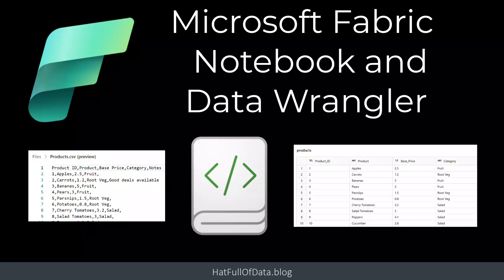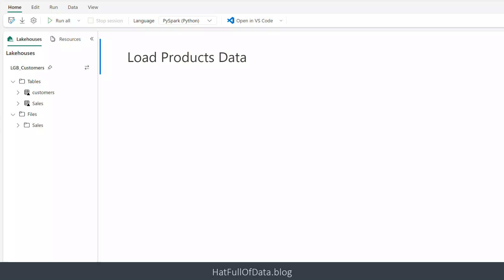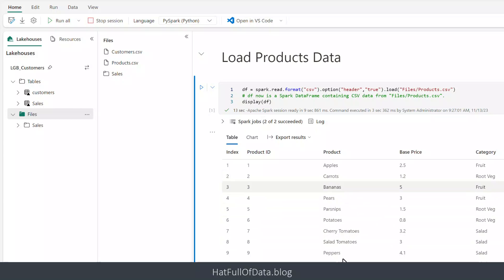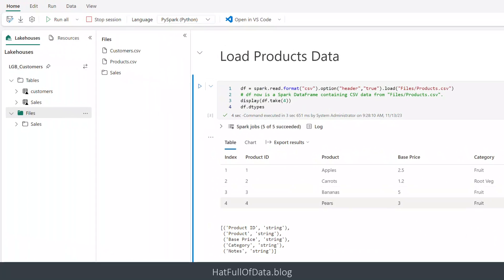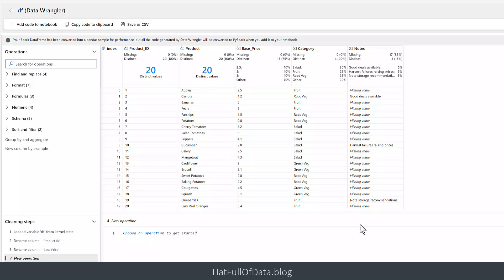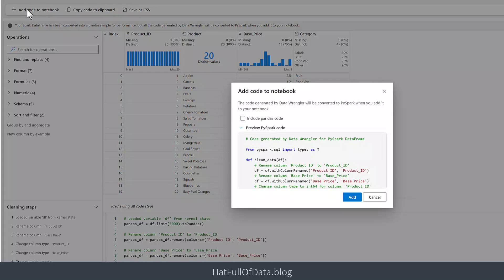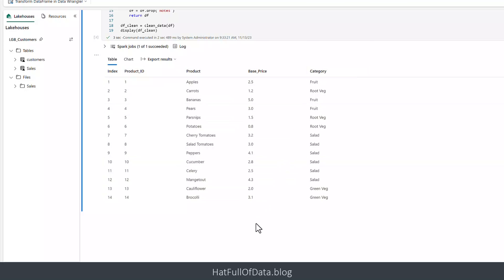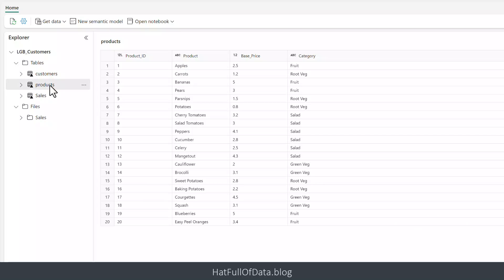Microsoft Fabric - Notebook and Data Wrangler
I am not a notebook developer, so I use data wrangler to help me write code to load a file and transform it and then I write the online of code to save it to the table. Easy low code solution in Microsoft Fabric

00:00 Introduction
00:26 Create Notebook
00:49 Add Markdown Header cell
01:48 Load file data
03:55 Launch Data Wrangler
06:13 View steps in Data Wrangler
07:13 Write code to save to table
08:59 View Loaded data